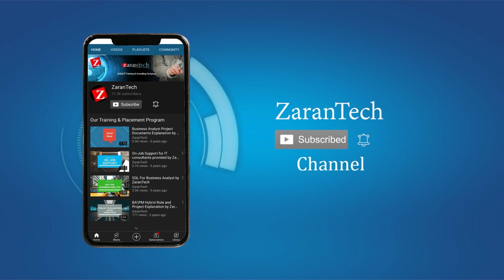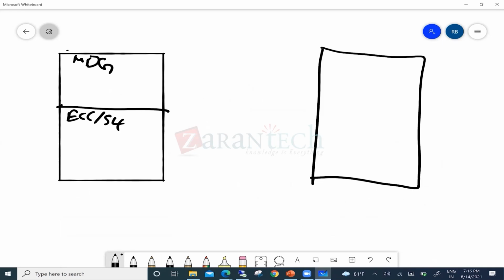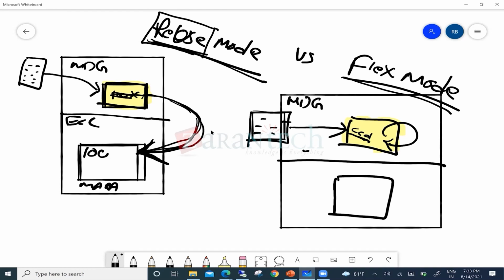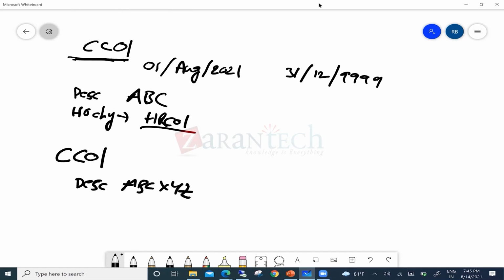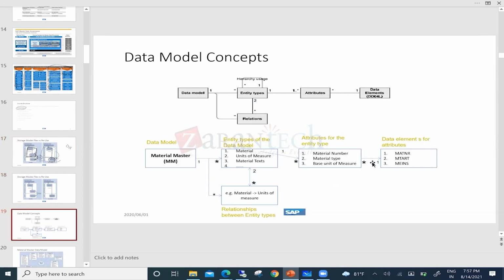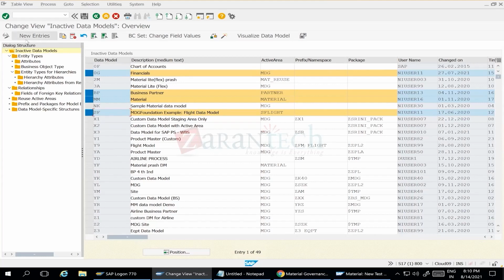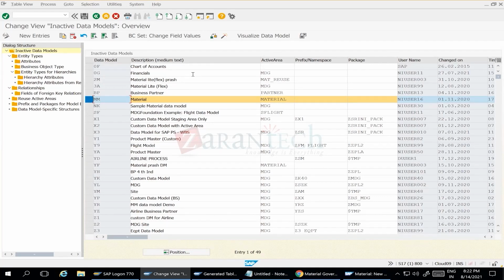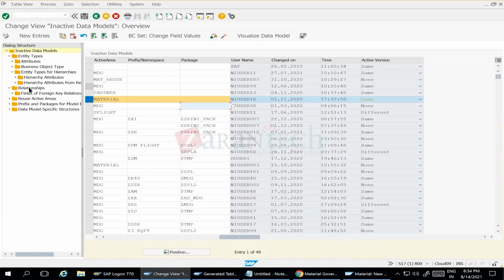Data Model | SAP MDG (Master Data Governance) Training | ZaranTech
🔥🔥 In this video you will learn Data Model as a part of SAP MDG (Master Data Governance) training.